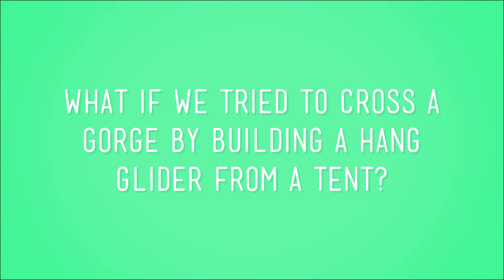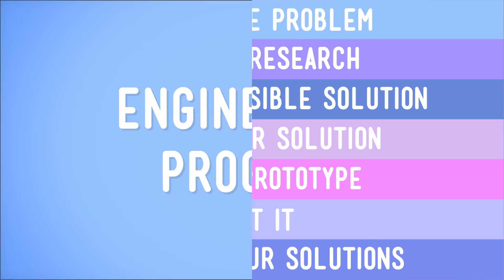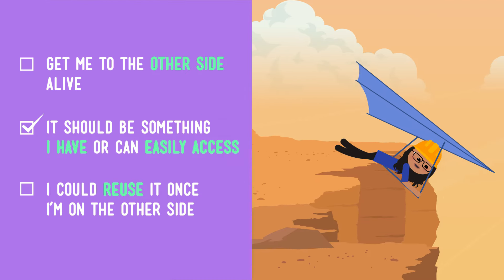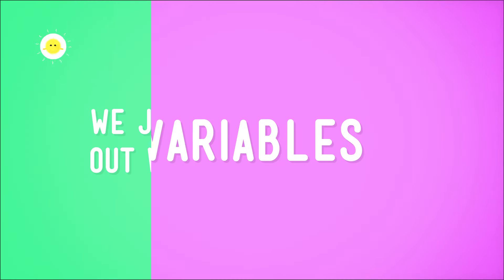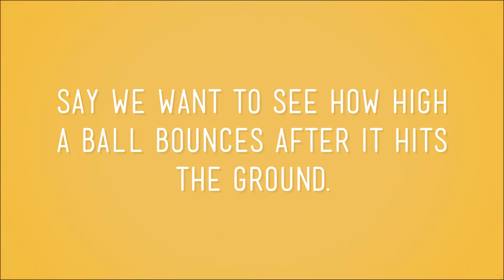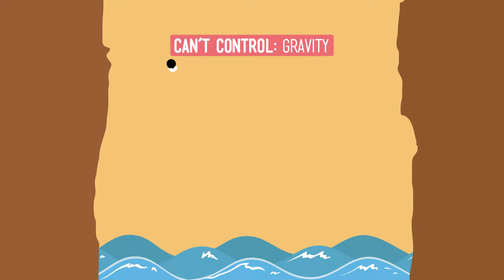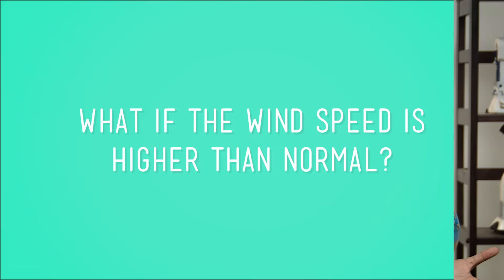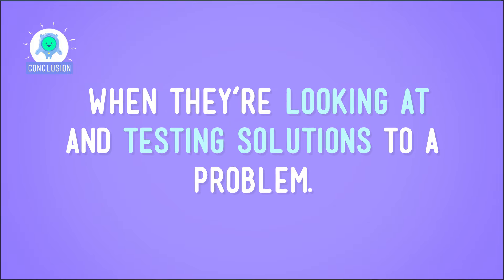A Case of "What-Ifs": Crash Course Kids #29.1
Variables: What are they? In the case of engineering, a variable is a condition or value that can change. Sometimes we control a variable, and sometimes we don't. In this episode of Crash Course Kids, Sabrina chats to us about how variables affect our choices as engineers.

3-5-ETS1-3. Plan and carry out fair tests in which variables are controlled and failure points are considered to identify aspects of a model or prototype that can be improved.

Credits...
Producer & Editor: Nicholas Jenkins
Cinematographer & Director: Michael Aranda
Host: Sabrina Cruz
Script Supervisor: Mickie Halpern
Writer: Jen Szymanski

Executive Producers: John & Hank Green
Consultant: Shelby Alinsky
Script Editor: Blake de Pastino

Thought Cafe Team:
Stephanie Bailis
Cody Brown
Suzanna Brusikiewicz
Jonathan Corbiere
Nick Counter
Kelsey Heinrichs
Jack Kenedy
Corey MacDonald
Tyler Sammy
Nikkie Stinchcombe
James Tuer
Adam Winnik